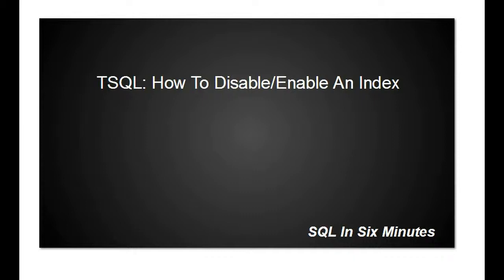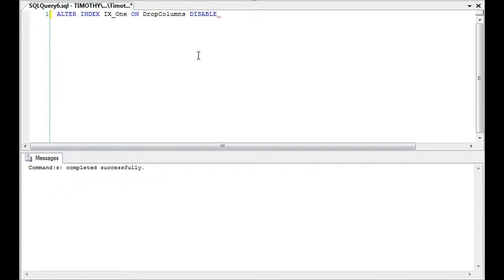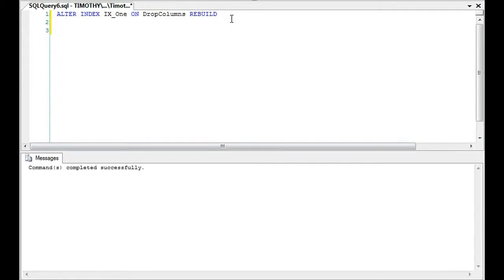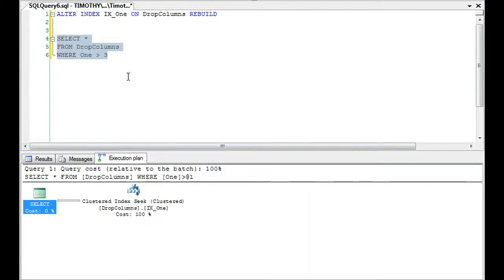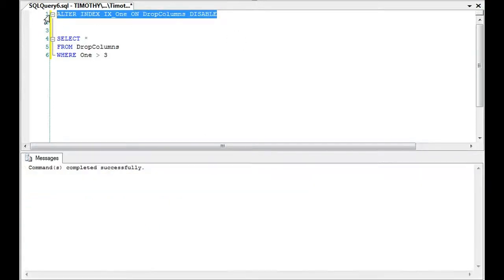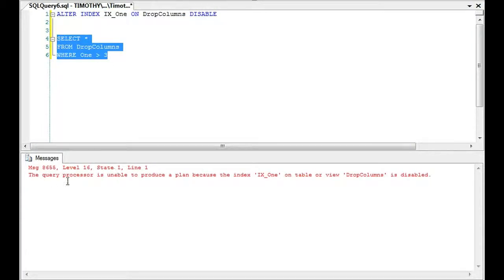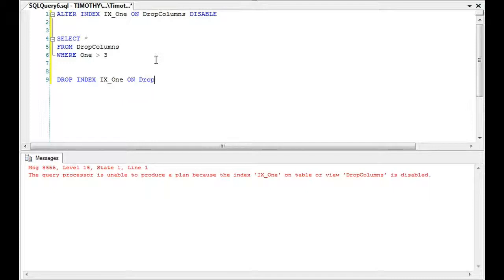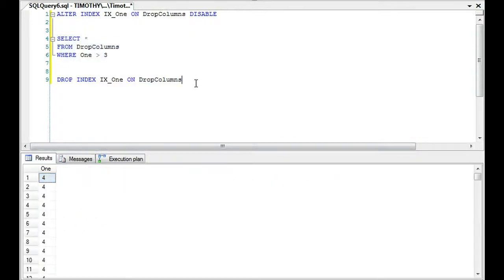TSQL: How To Disable/Enable An Index